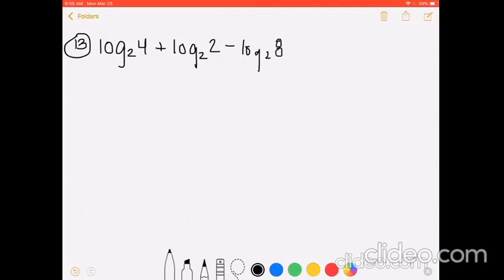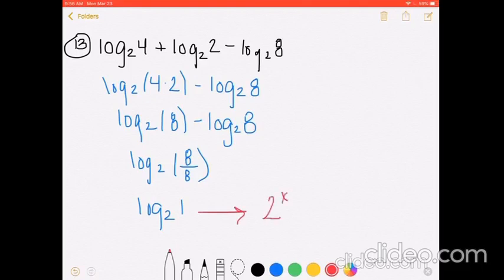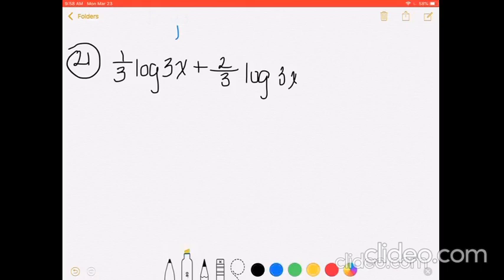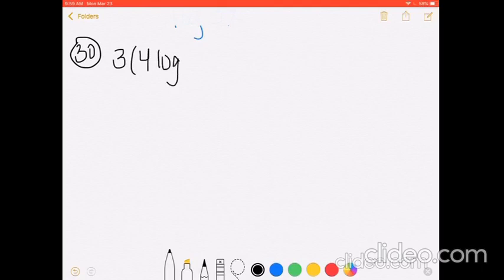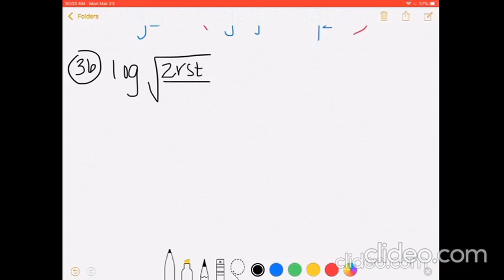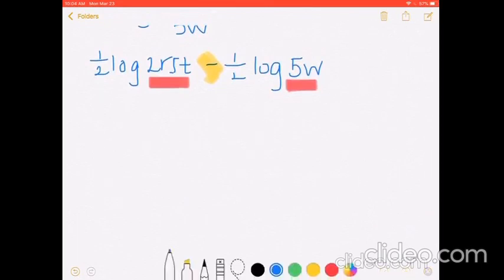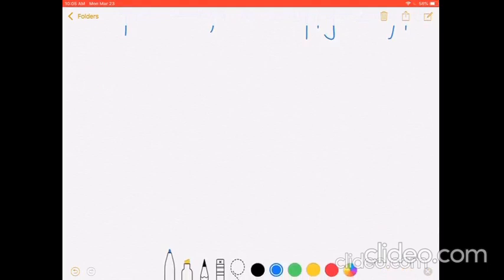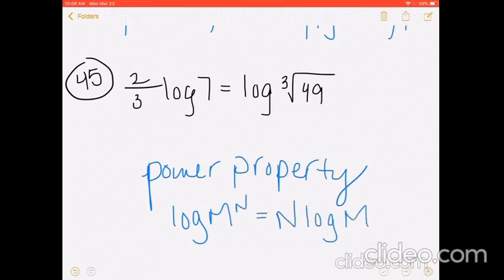Multi-step Log Properties